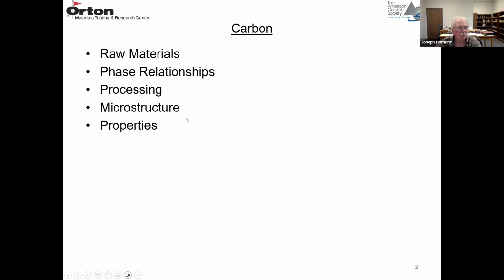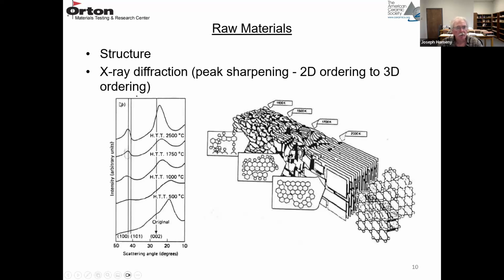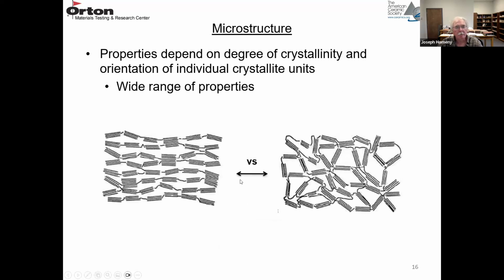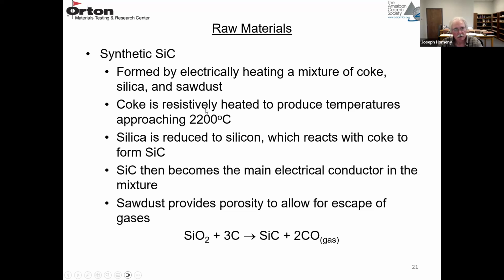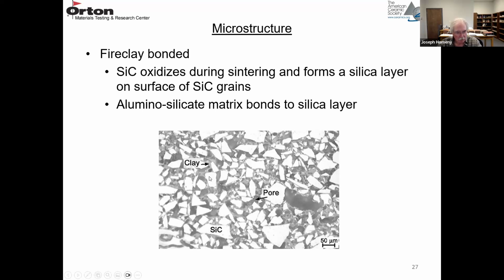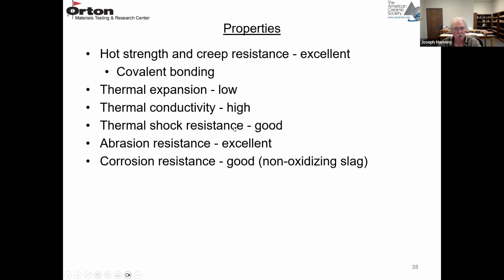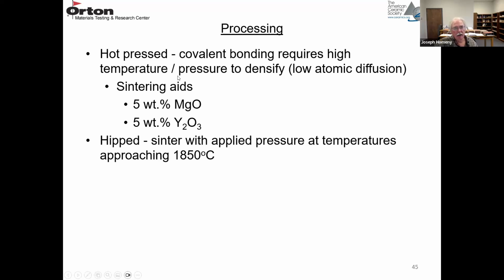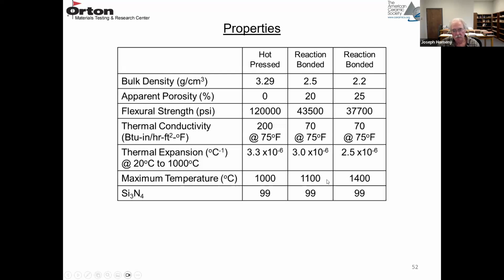Refractory Fundamentals - Session 16